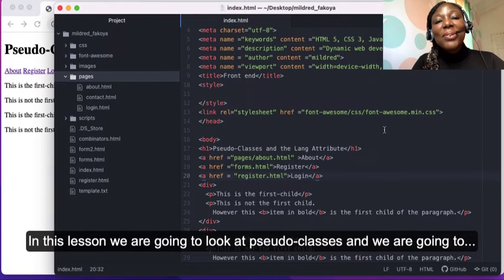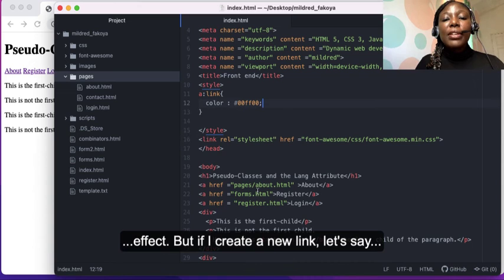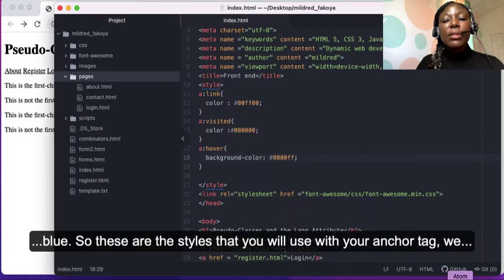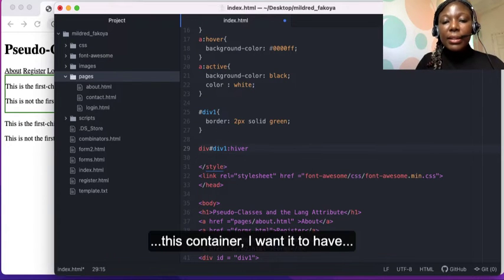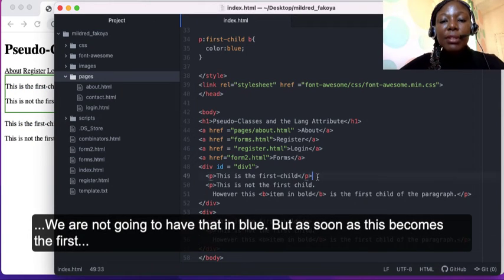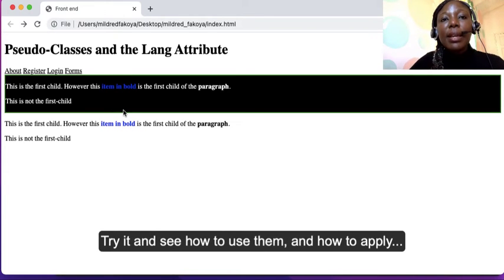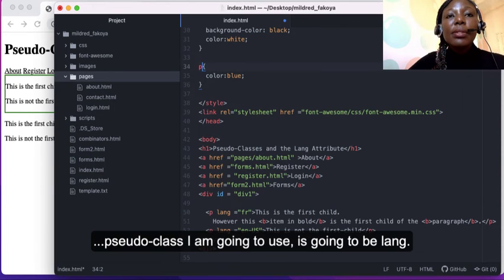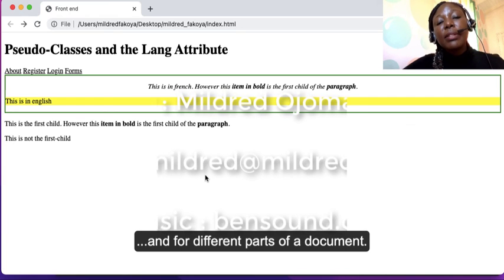Week 8 - Lesson 1 : Pseudo classes and the document language